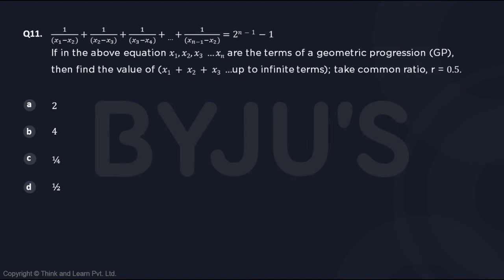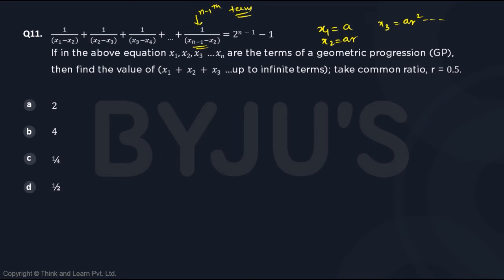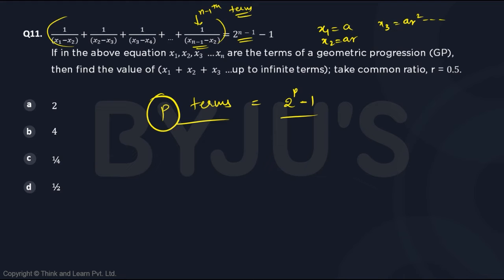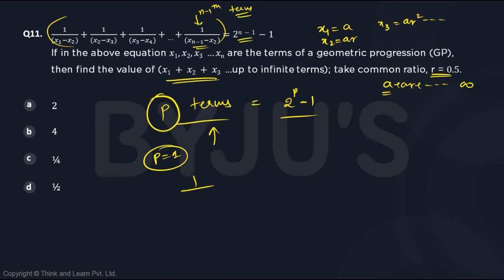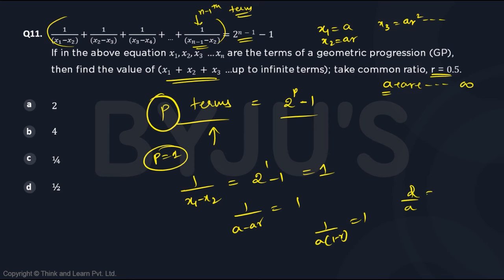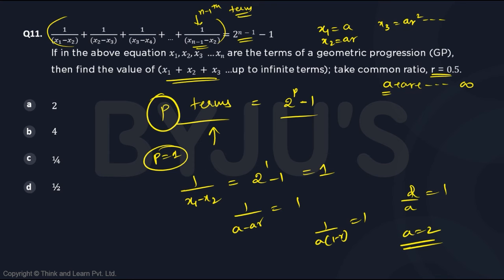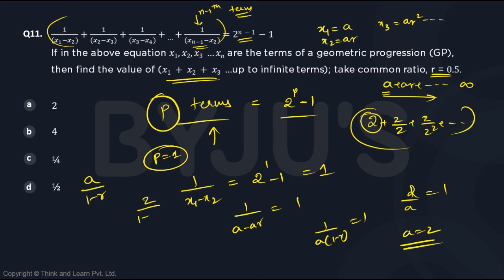CAT GNSSTHV565 CAT Mock 14 QA Q11